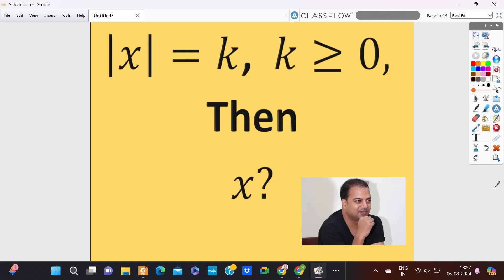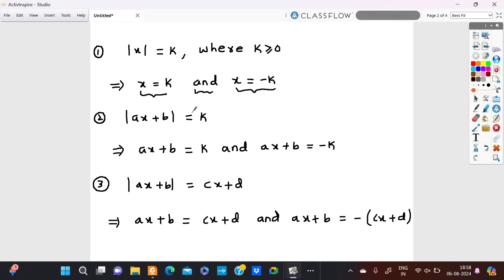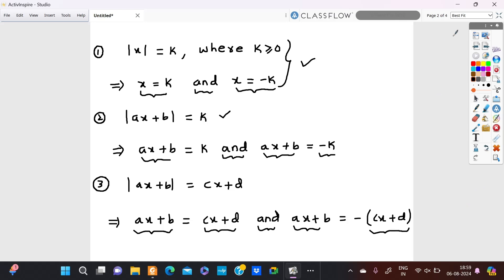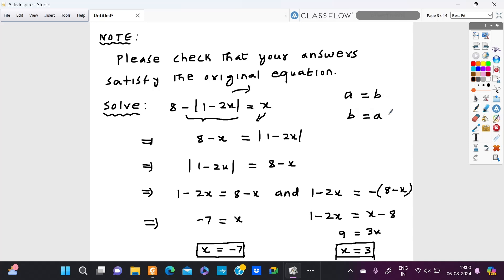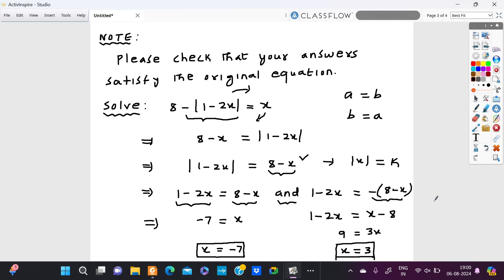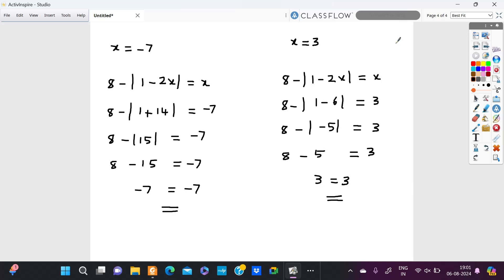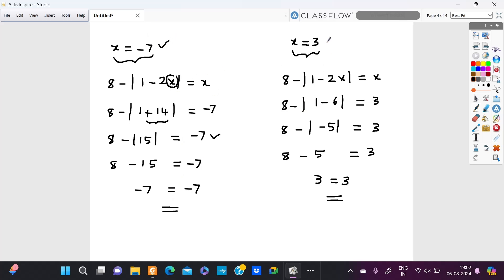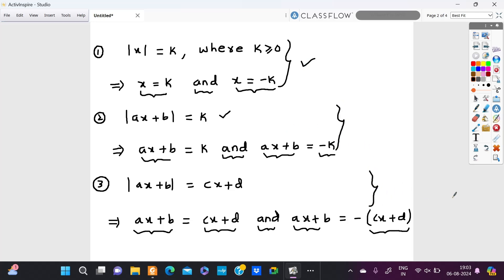IGCSE, IB, AS and A LEVEL Mathematics - Solving Further Modulus Equations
To Solve further equations that involve modulus functions. using certain property.